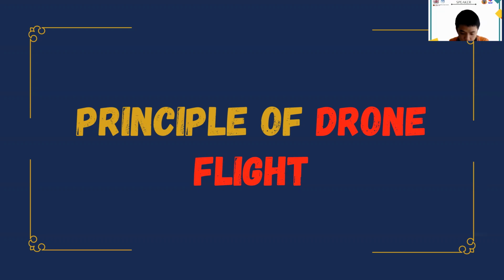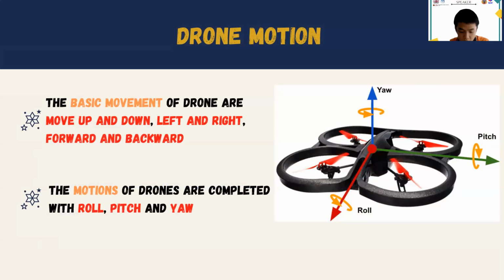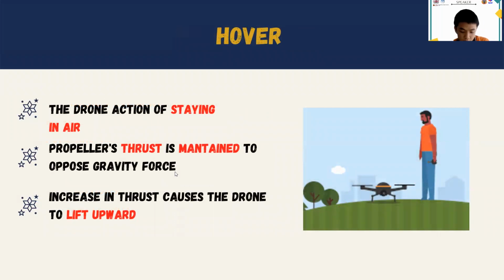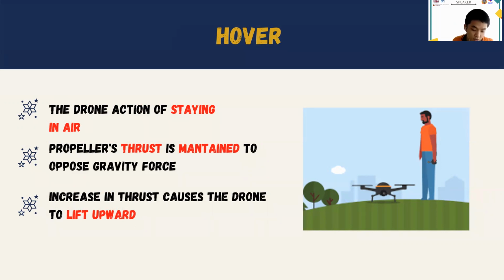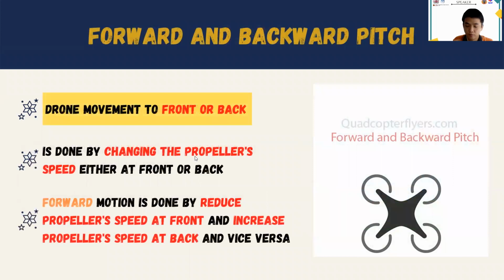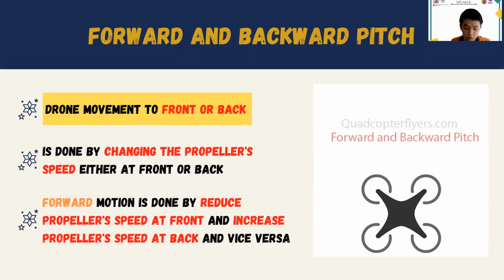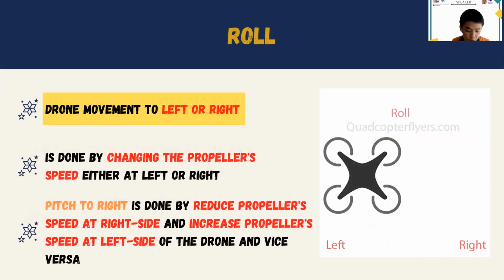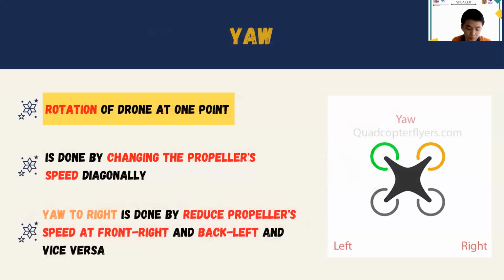group 3 video